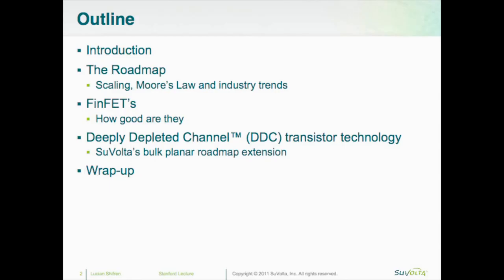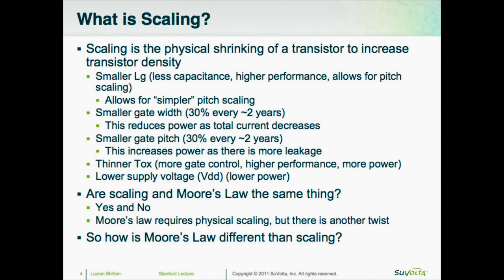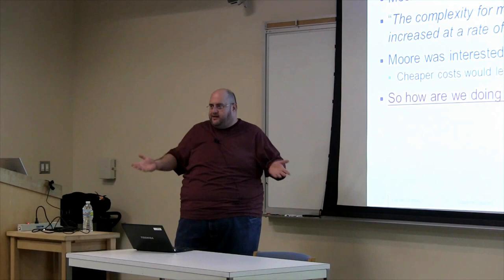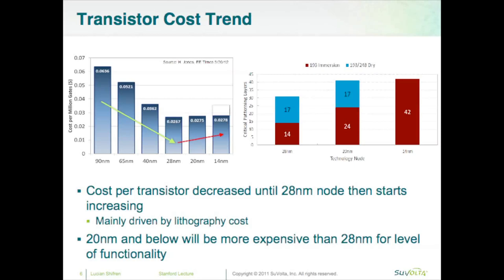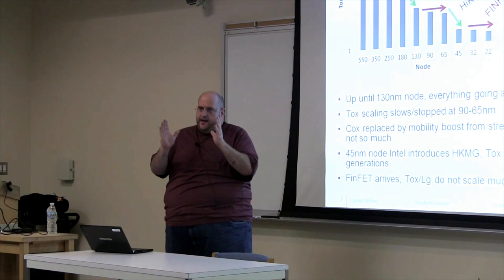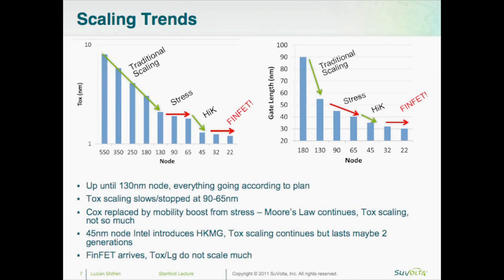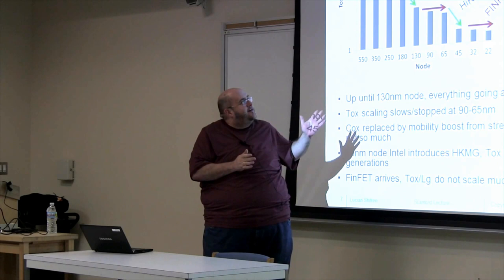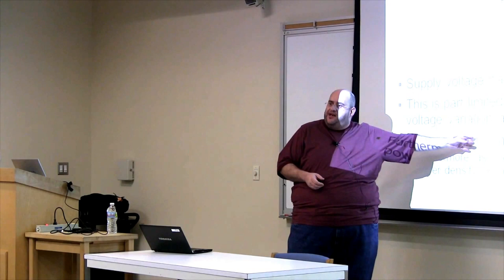Lucian Shifren of Suvolta: Rise of depletion CMOS, P1